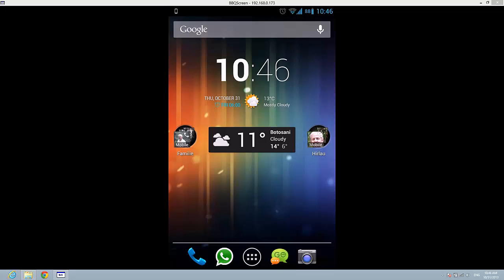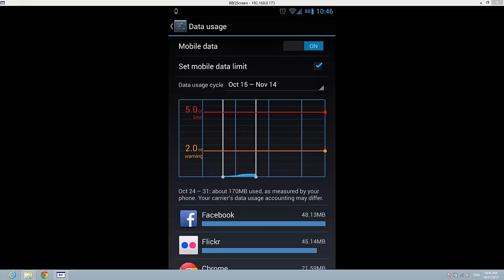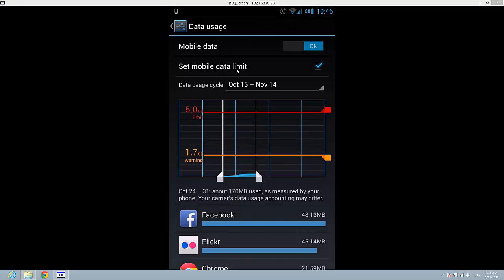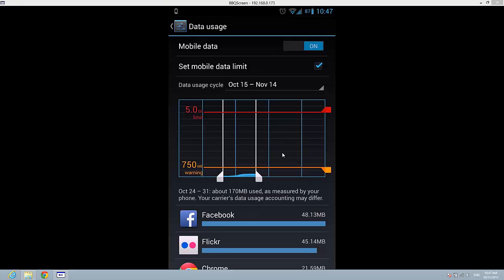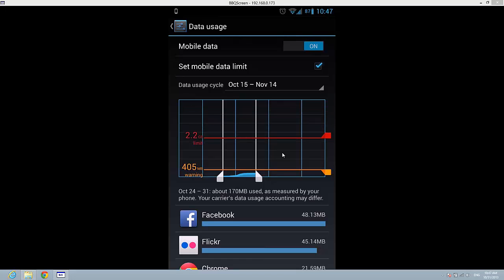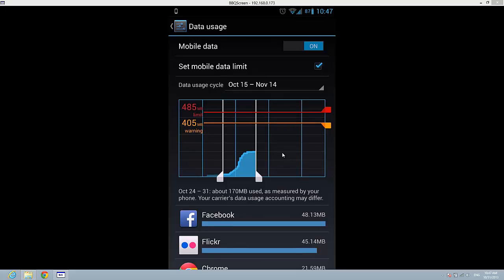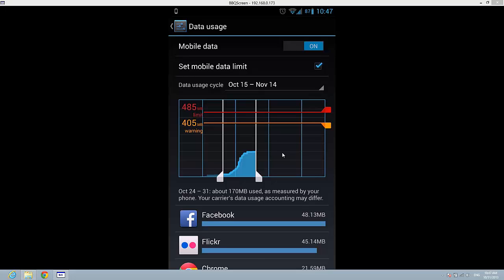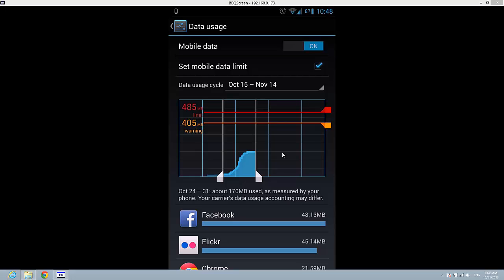How to Set a Mobile Data Limit on Android 4.2